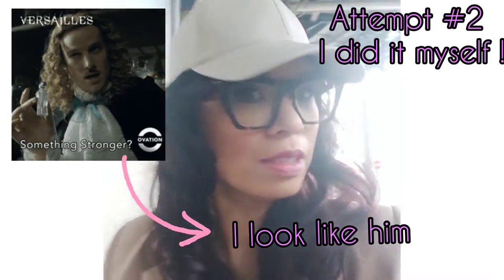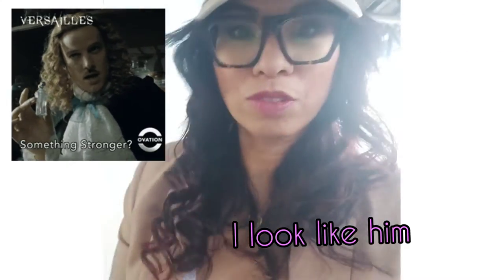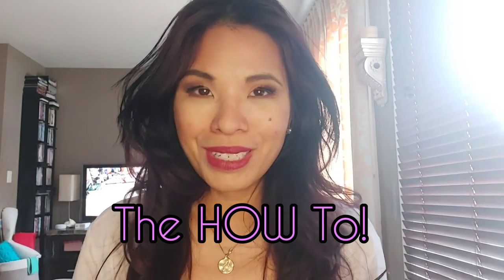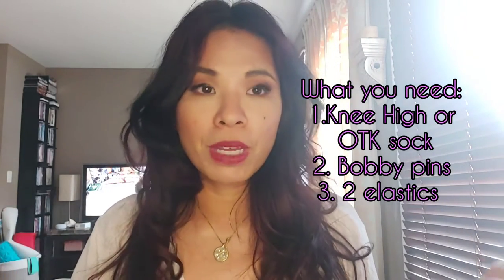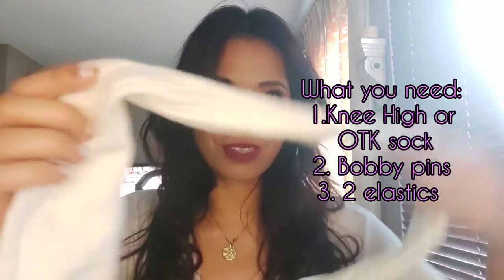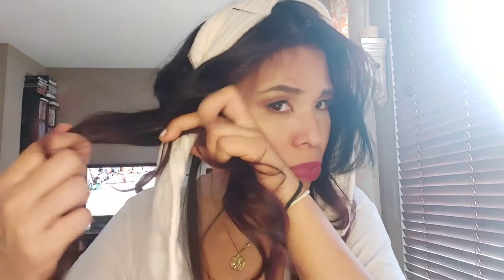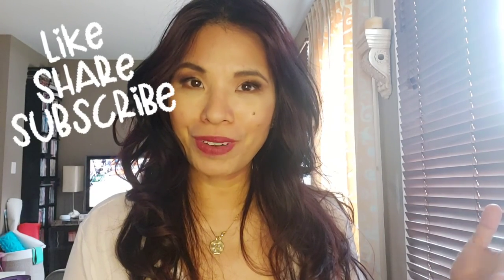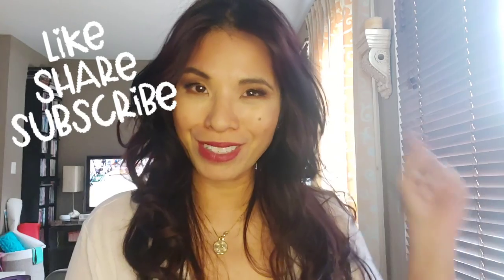I tried the Heatless Curls Viral Method Technique! TikTok Amazed!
You have to try this technique for smooth curls that last all day ! I did it twice and results are amazing.